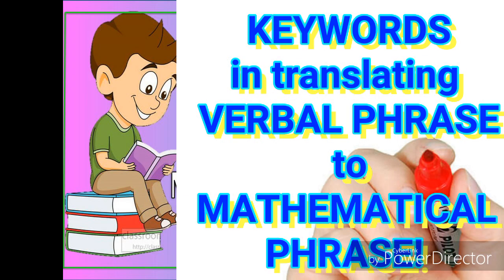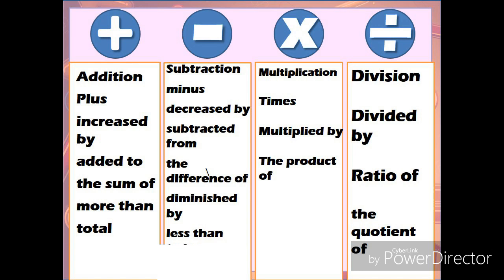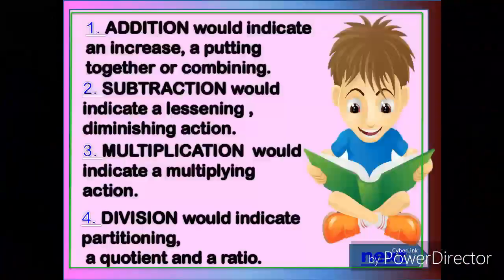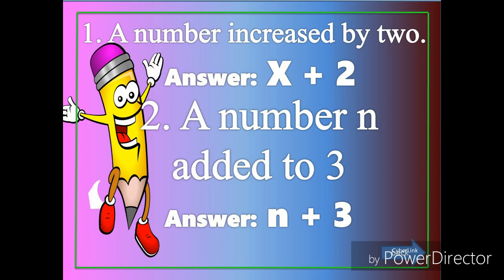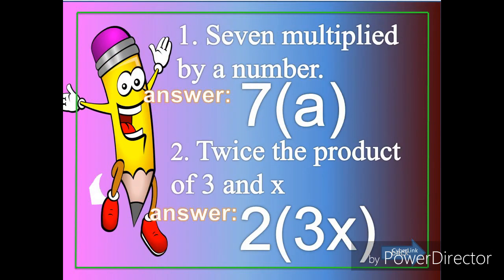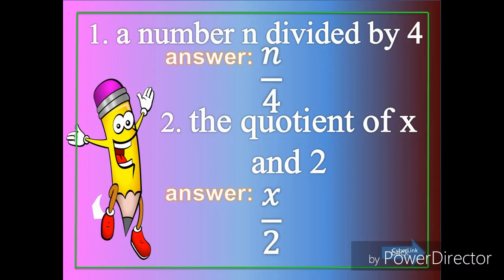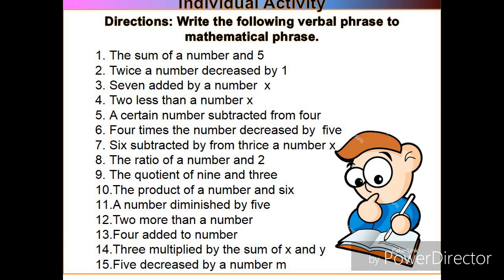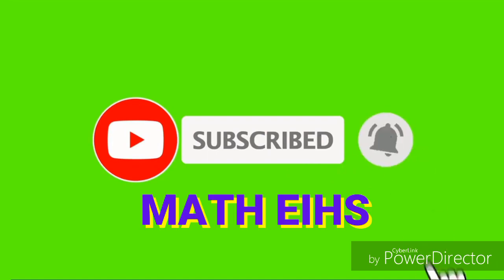How to Translate Verbal Phrase to Mathematical Phrase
Learn how to easily translate verbal phrases into mathematical expressions! This tutorial breaks down the steps to understand and convert everyday language into math phrases, perfect for beginners and students. Improve your algebra skills and solve word problems with confidence.

Watch now and master this essential math skill! Keywords in Translating verbal phrase to mathematical phrase.